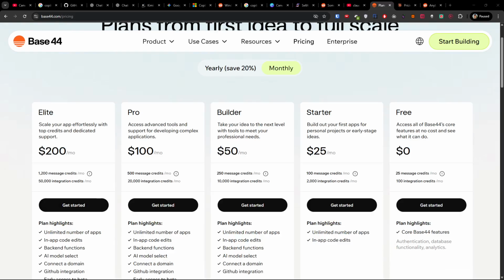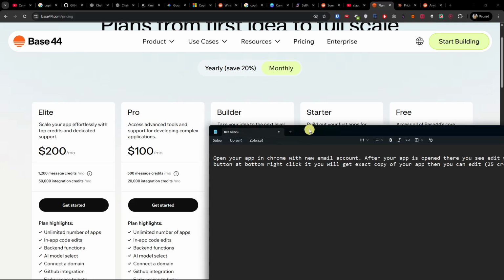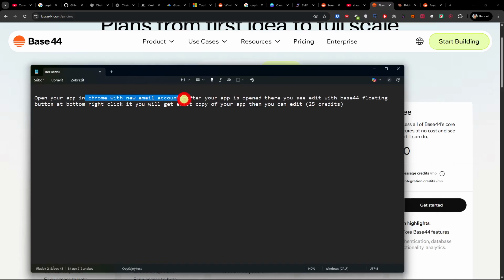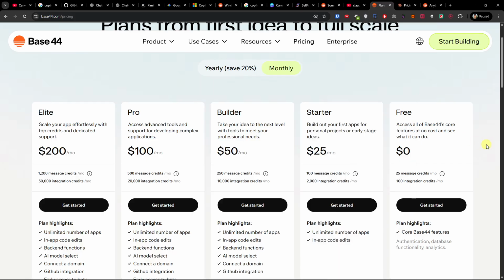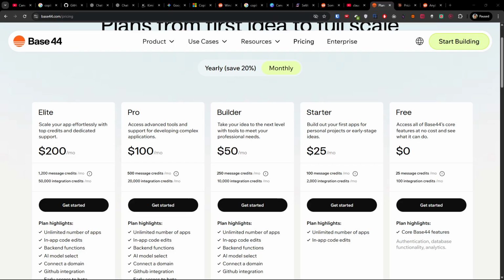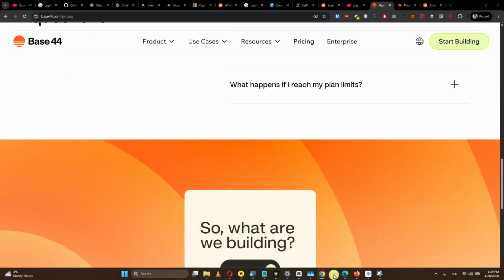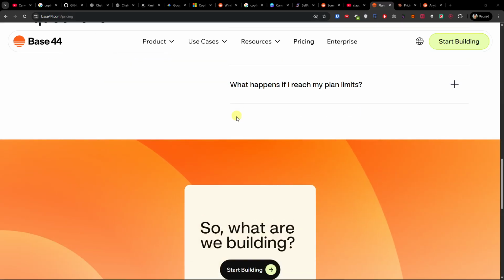How To Get UNLIMITED Credits for Bas44 - Extra Credits Guide